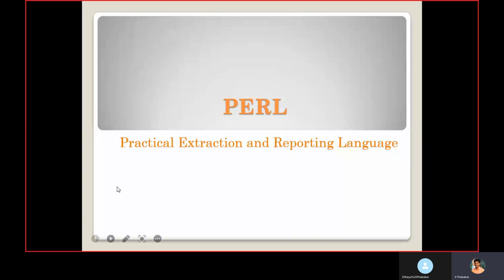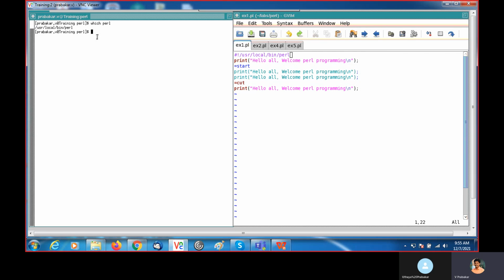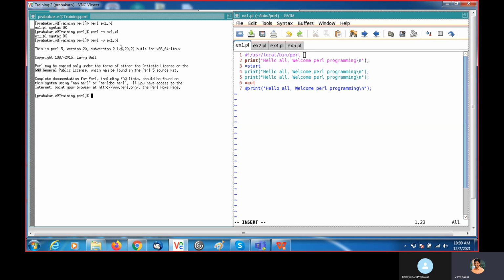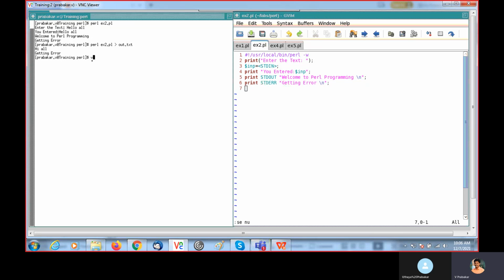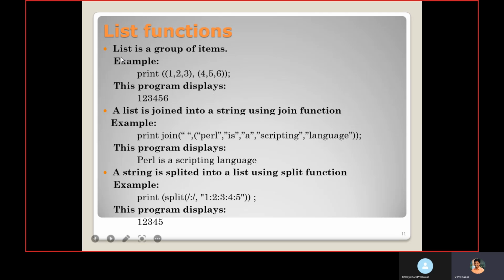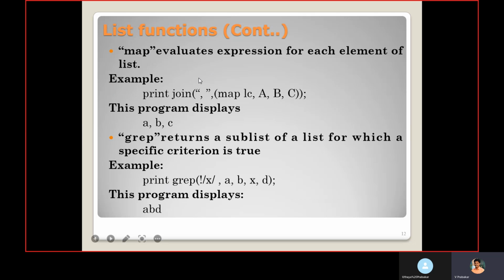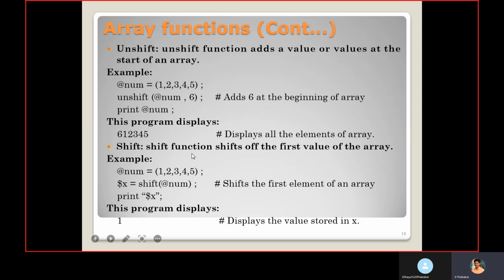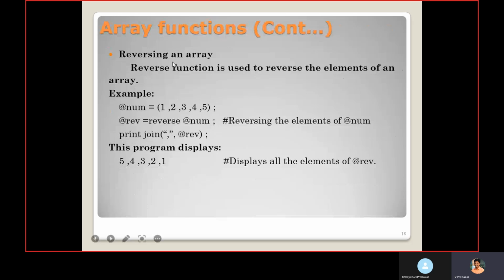Perl 1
Introduction, Standard I/O, Scalar Variables, Lists & Its functions, Arrays & Its functions, Hashes.